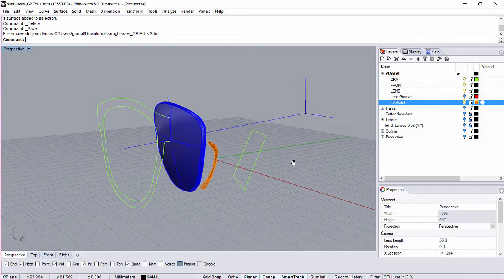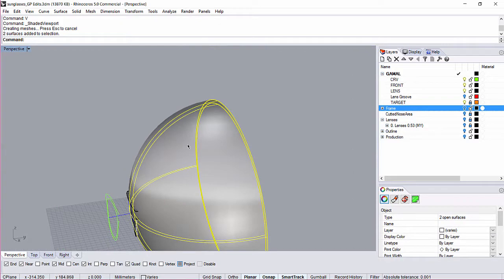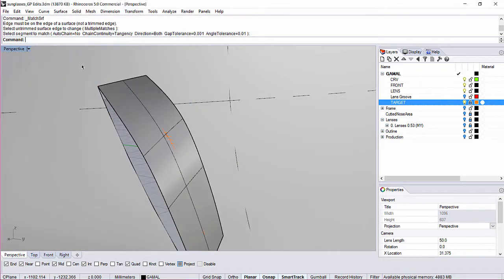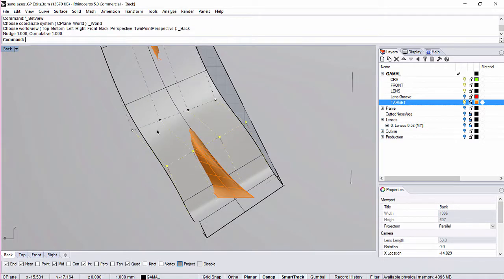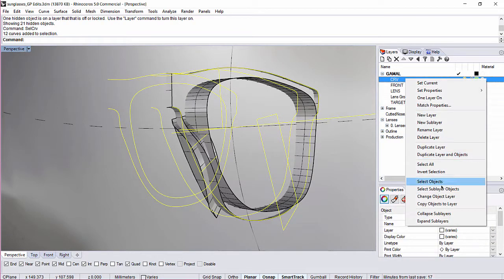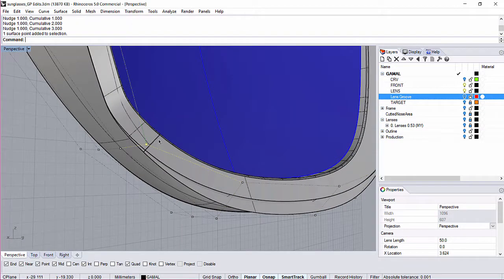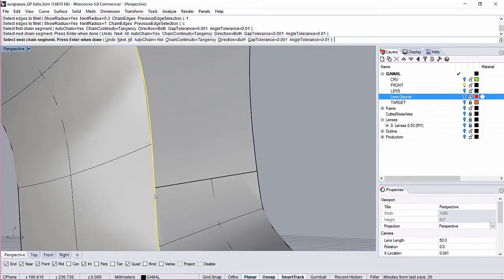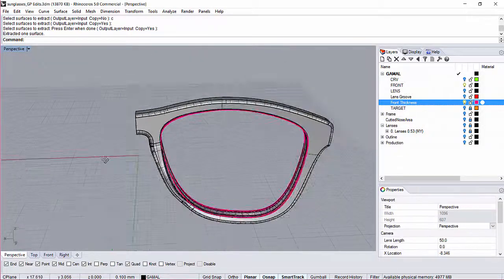Rhino - Eyewear Nosepad Help for Jasiu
J-man needed help getting this nosepad sorted out in 3D for a concept he's working on.

I'm working in Rhino 5.0 and heavily leaning on the Rhino Aliases system, which is one of the hottest features available in 3D IMHO.